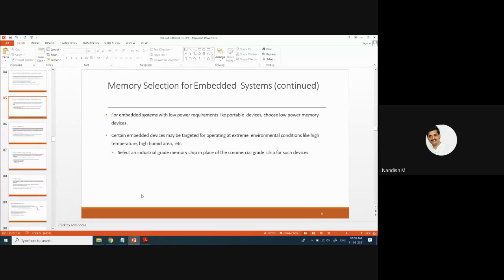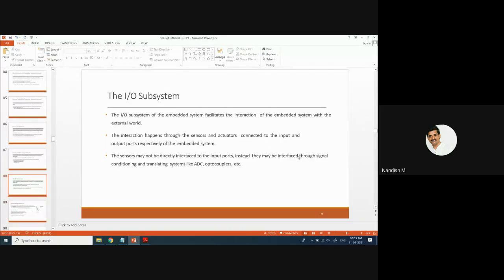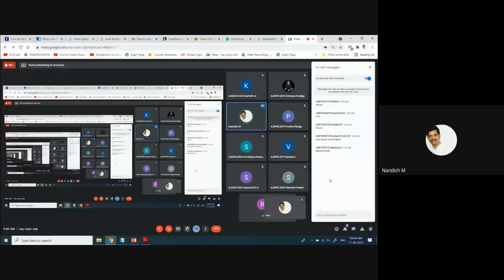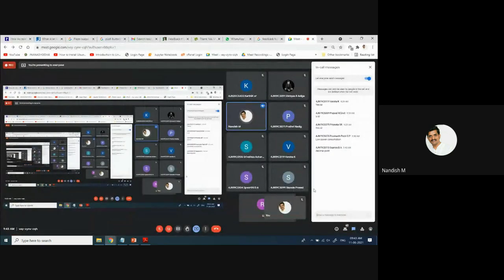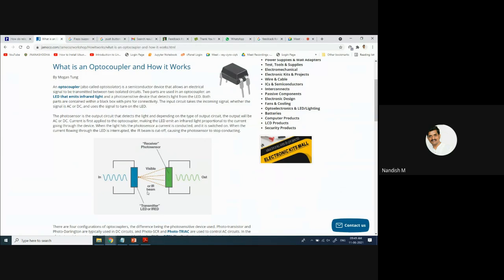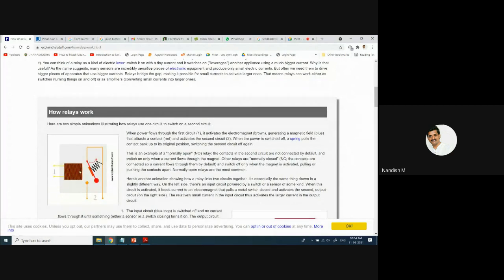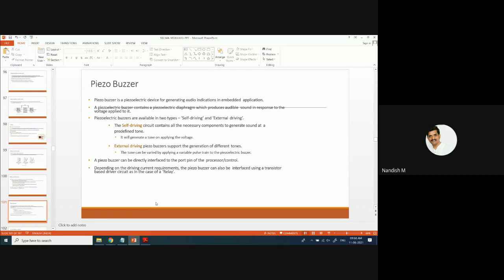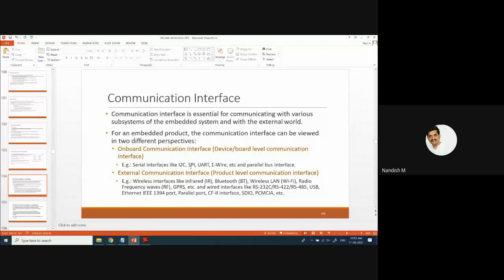Module 3 Sensors and Actuators